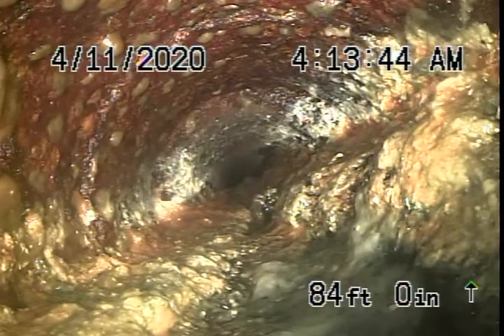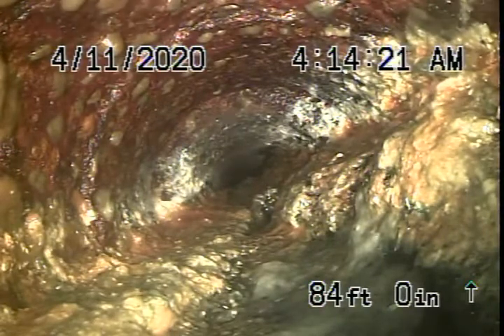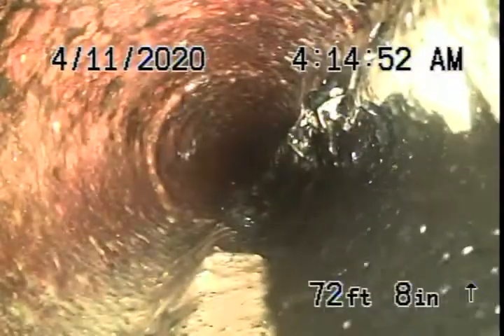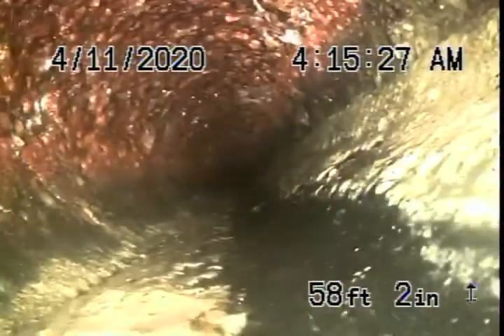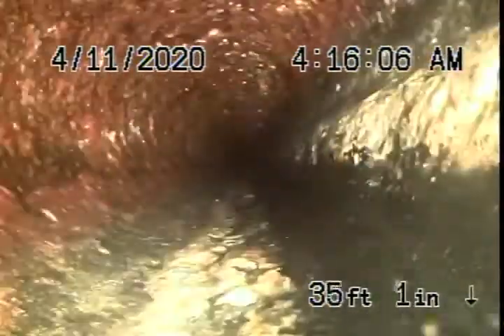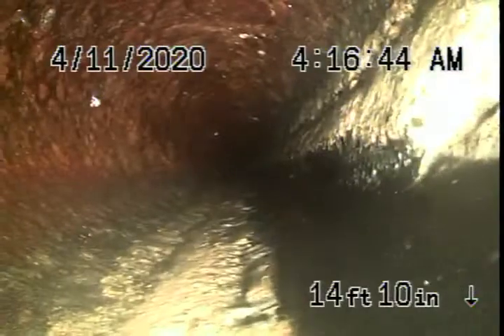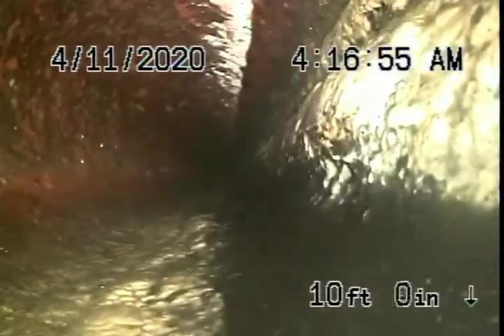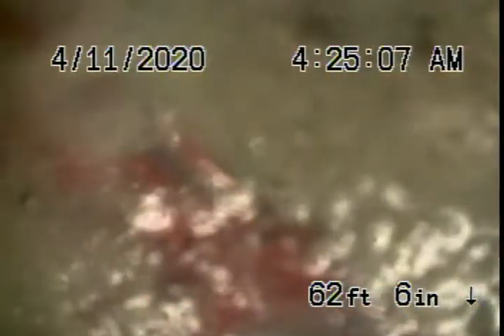15919 Vanowen St